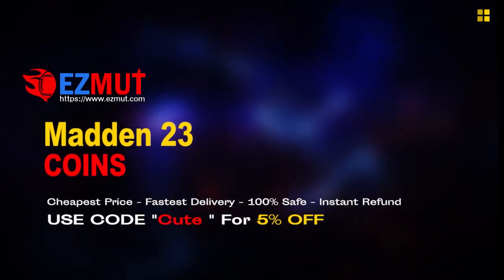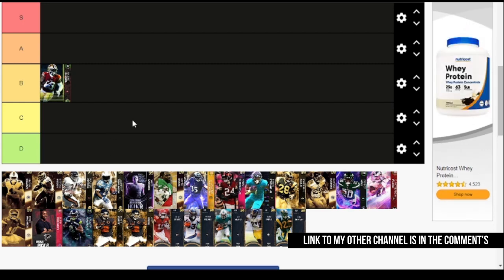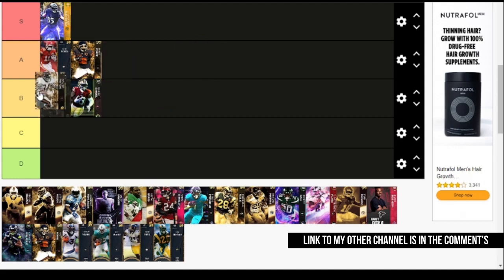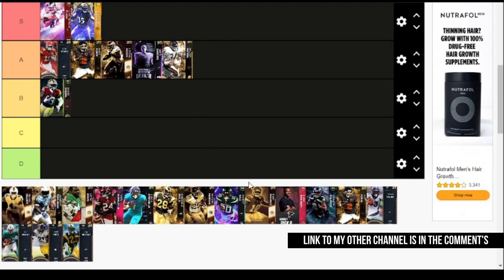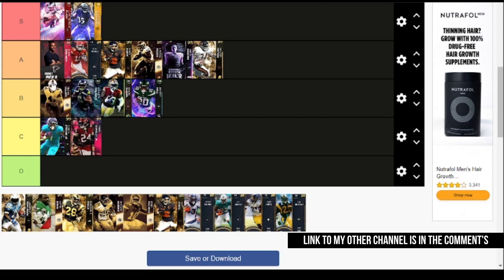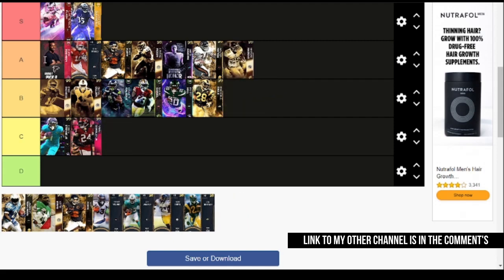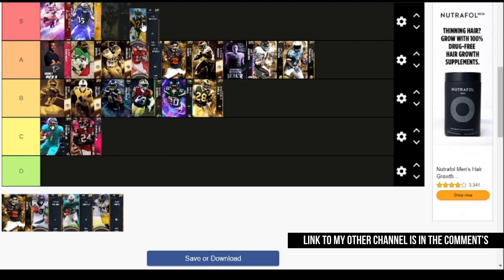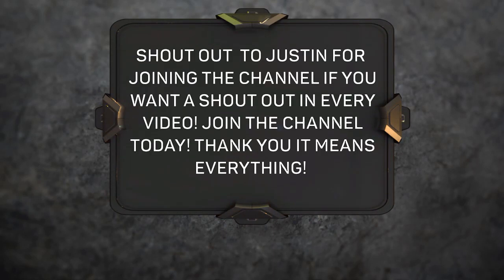RANKING the BEST Running Backs (UPDATED) in Madden 23 Ultimate Team (Tier List)